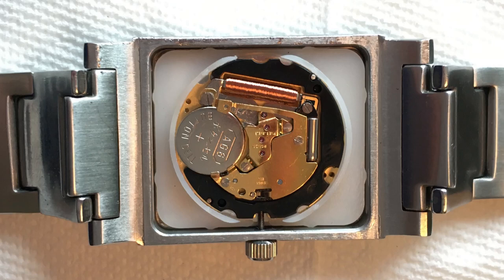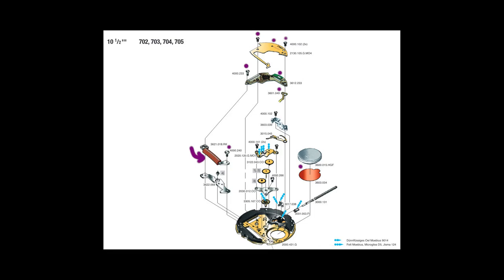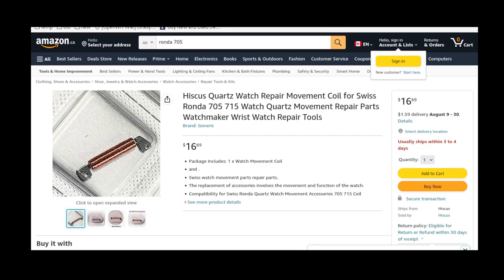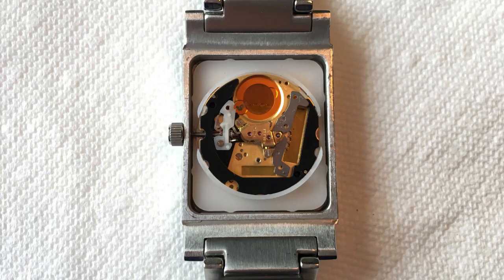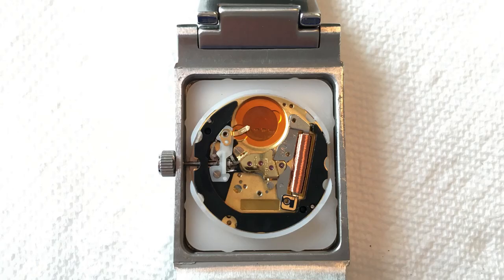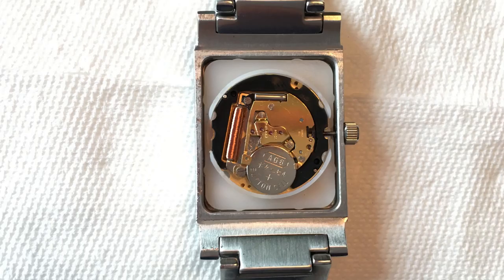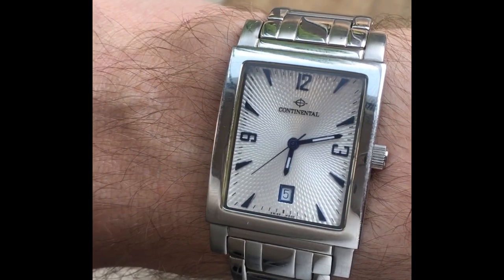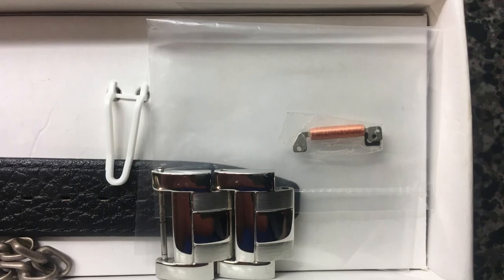Ronda 703 Quartz Coil Replacement - aka I Saved My Swiss Watch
Accurate to under a minute in over one month thus far.